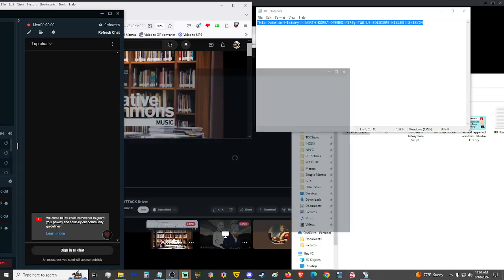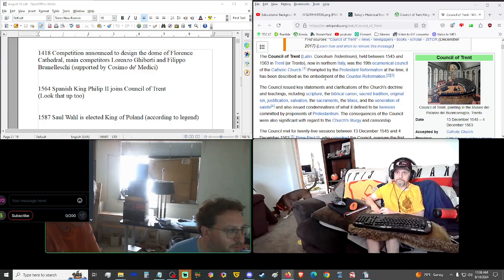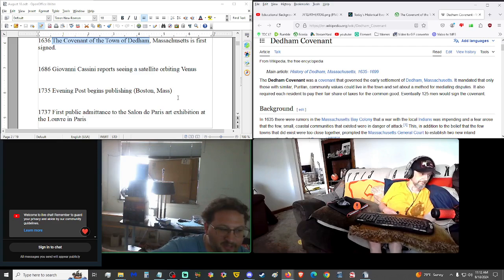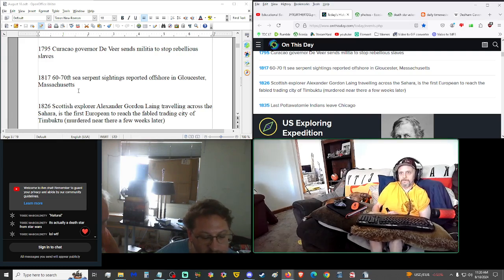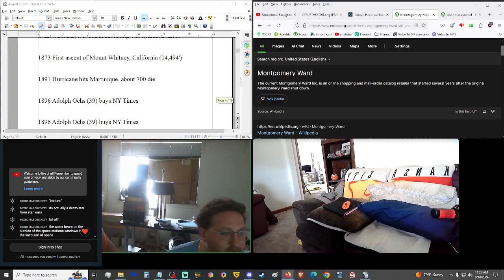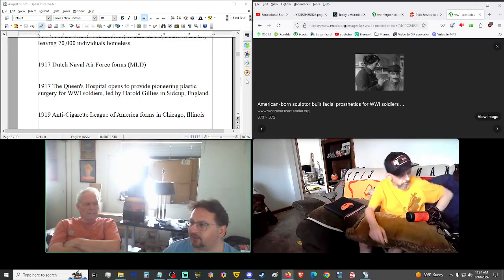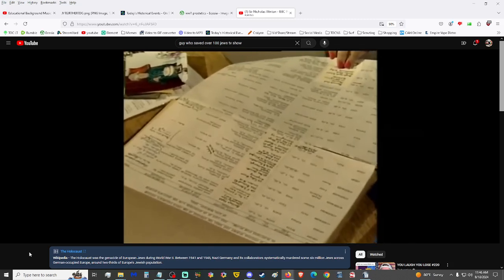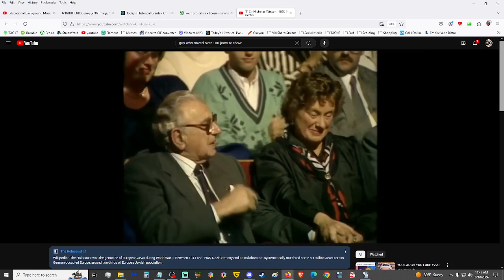This Date in History - NORTH KOREA OPENED FIRE; TWO US SOLDIERS KILLED! 8/18/24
This Date in History! A show about what happened todate throughout the annals of recorded history. Join us as we delve into yesteryear, not only for interesting and important happenings, but to possibly even answer questions you do not know you have! Streaming almost daily at 11 AM Pacific Time!

SOURCES

COLLECTED LINKS

TOC LOCATIONS

SHOWS

-This Date in History (TDH)
A history show involving events that happened on that date
--Almost daily at 11 AM Pacific Time

The Omni Coalition Show (TOC Show)
A talk show about whatever both planned and spontanious
--Sun's Day at 3 PM Pacific Time

-The Omni Kitchen (TOK)
A cooking show
--Not live, uploaded randomly

-Insert Name of Show Here (InoSH)
Reacting/Reviewing movies, shows and animé